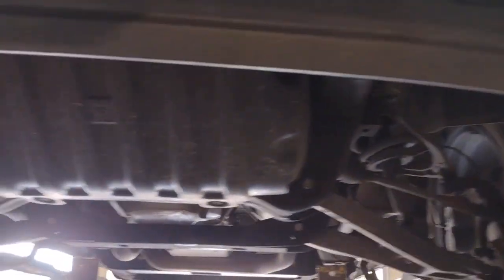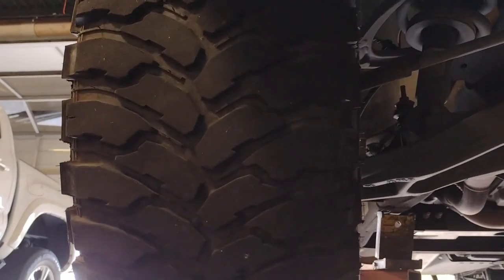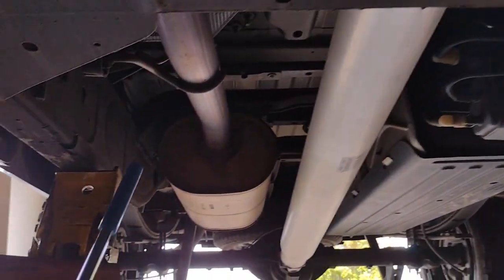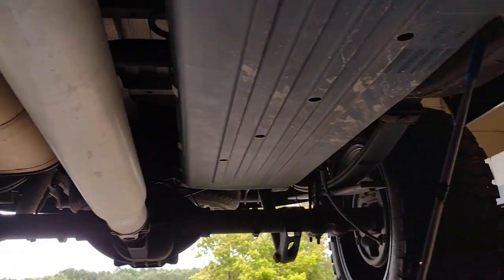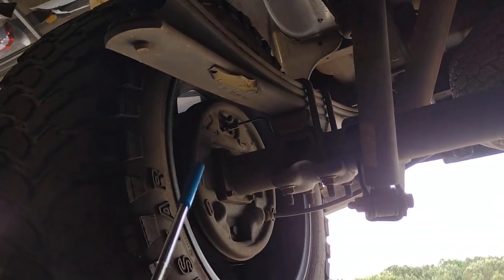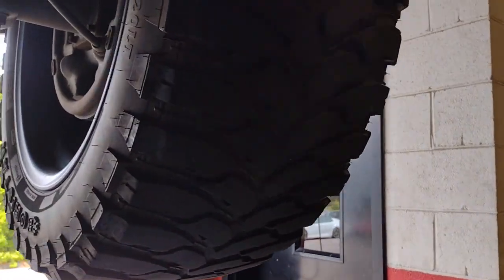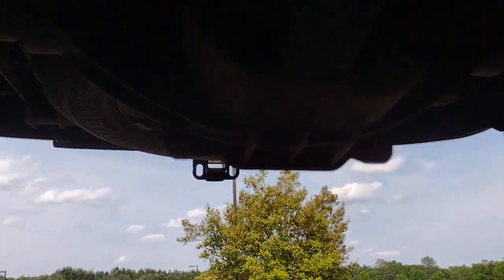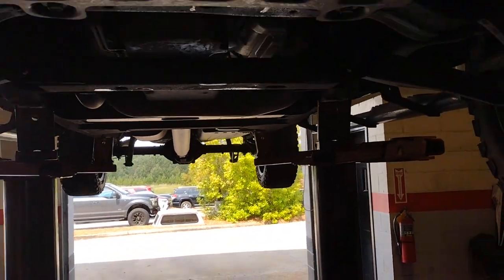2011 Chevrolet Silverado_1500 Athens, Watkinsville, Danielsville, Madison, Augusta, GA A010443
Sheer Silver Metallic Used 2011 Chevrolet Silverado_1500 available in Athens, Georgia at Heyward Allen Toyota. Servicing the Watkinsville, Danielsville, Madison, Augusta, GA area.

Heyward Allen Toyota your new Toyota and quality used vehicle dealer in Athens GA is proud to serve Athens Watkinsville Bogart Bishop Statham and Northeast Georgia..Recent Arrival! Priced below KBB Fair Purchase Price!Sheer Silver Metallic 2011 Chevrolet Silverado 1500 LT RWD 6-Speed Automatic Vortec 5.3L V8 SFI VVT Flex FuelReviews:* Smooth and quiet ride; comfortable seats; powerful V8 options; comprehensive standard safety equipment. Source: Edmunds* If you need to tailor your pickup truck to your exact requirements the 2011 Chevrolet Silverado enables you to do just that with a wide variety of configurations bed lengths and trim levels. The Silverado s V8 engine lineup offers Active Fuel Management technology Flex-Fuel E85 capability and even a hybrid model. Source: KBB.com*All Figures Exclude Tax Tag Title and registration and INCLUDES Dealer Fees. Heyward Allen Toyota Scion proudly serves Athens Winder Madison Commerce and Elberton.
REAR AXLE  3.08 RATIO,STEERING WHEEL CONTROLS  MOUNTED AUDIO CONTROLS,GVWR  6800 LBS. (3084 KG)  (STD),SEAT ADJUSTER  DRIVER 6-WAY POWER,COOLING  AUXILIARY EXTERNAL TRANSMISSION OIL COOLER  HEAVY-DUTY AIR-TO-OIL,TAILGATE  EZ-LIFT,ALL-STAR EDITION  includes Vortec 5.3L V8 SFI FlexFuel engine  (G80) heavy-duty automatic locking rear differential  (CJ2) dual-zone automatic air conditioning  (UPF) Bluetooth for phone  (UK3) steering wheel-mounted audio controls  (UUI) AM/FM stereo with CD player and MP3 playback  (AG1) driver 6-way power seat adjuster  (T96) front fog lamps  (A60) locking tailgate  (PPA) EZ-lift tailgate  (Z82) Trailering package and (P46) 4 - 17 x 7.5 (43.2 cm x 19.1 cm) 6-lug aluminum wheels,HEAVY DUTY COOLING PACKAGE  HEAVY-DUTY  includes (KC4) external engine oil cooler  (KNP) auxiliary external transmission oil cooler  electric fan and heavy-duty radiator,TRAILERING PACKAGE  HEAVY-DUTY  includes trailering hitch platform and 2-inch receiver  7- wire harness (harness includes wires for: park lamps  backup lamps  right turn  left turn  electric brake lead  battery and ground) with independent fused trailering circuits mated to a 7-way sealed connector  wiring harness for after-market trailer brake controller (located in the instrument panel harness) and (KNP) external transmission oil cooler (with (MYC) 6-speed automatic transmission also includes (K5L) heavy-duty cooling package  (KC4) external engine oil cooler and (KNP) external transmission oil cooler) (Also includes (G80) heavy-duty automatic locking rear differential on Retail orders only.),AIR CONDITIONING  DUAL-ZONE AUTOMATIC CLIMATE CONTROL  with individual climate settings for driver and right-front passenger,TRANSMISSION  6-SPEED AUTOMATIC,AUDIO SYSTEM  AM/FM STEREO WITH CD PLAYER AND MP3 PLAYBACK  USB PORT  auxiliary input jack  seek-and-scan  digital clock  auto-tone control  Radio Data System (RDS)  automatic volume  TheftLock and 36 cross-band presets,SHEER SILVER METALLIC,WHEELS  4-17 X 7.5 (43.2 CM X 19.1 CM) ALUMINUM  5-SPOKE,TIRES  P245/70R17 ALL-SEASON  BLACKWALL  includes a blackwall spare tire (STD),PAINT  SOLID,LT PREFERRED EQUIPMENT GROUP  includes standard equipment,AUDIO SYSTEM FEATURE  USB PORT,FOG LAMPS  FRONT  HALOGEN,TAILGATE  LOCKING,EBONY  PREMIUM CLOTH SEAT TRIM,SEATS  FRONT 40/20/40 SPLIT-BENCH  3-PASSENGER  DRIVER AND FRONT PASSENGER MANUAL RECLINING  center fold-down armrest with storage  lockable storage compartment in seat cushion (includes auxiliary power outlet)  adjustable outboard head restraints and storage pockets on Extended and Crew Cab models (STD),BLUETOOTH FOR PHONE  personal cell phone connectivity to vehicle audio system,SUSPENSION PACKAGE  HANDLING/TRAILERING  HEAVY-DUTY  includes 46 mm piston monotube shocks and 36mm front stabilizer bar (Includes 36mm front stabilizer bar when (NHT) Max Trailering Pack is ordered.) (STD),ENGINE  VORTEC 5.3L VARIABLE VALVE TIMING V8 SFI FLEXFUEL WITH ACTIVE FUEL MANAGEMENT  capable of running on unleaded or up to 85% ethanol (with gas - 315 hp [234.8 kW] @ 5200 rpm  335 lb-ft of torque [452.2 N-m] @ 4000 rpm  with E85 ethanol - 326 hp [243.1 kW] @ 5300 rpm  348 lb-ft of torque [469.8 N-m] @ 4400 rpm)  iron block,DIFFERENTIAL  HEAVY-DUTY AUTOMATIC LOCKING REAR,COOLING  EXTERNAL ENGINE OIL COOLER  heavy-duty air-to-oil  integral to driver side of radiator tank,Rear Wheel Drive,Power Steering,ABS,Front Disc/Rear Drum Brakes,Tires - Front All-Season,Tires - Rear All-Season,Conventional Spare T